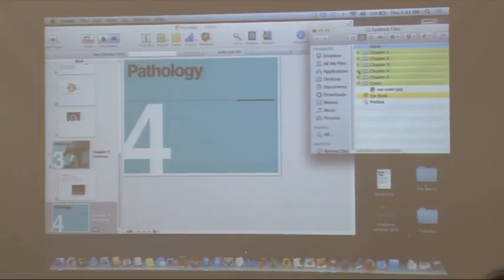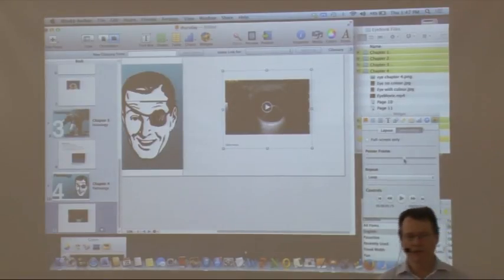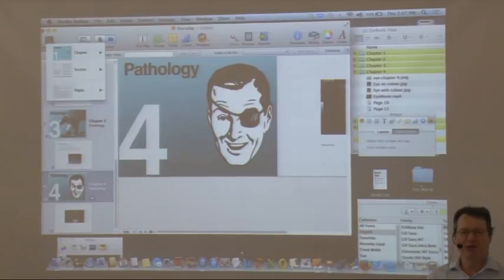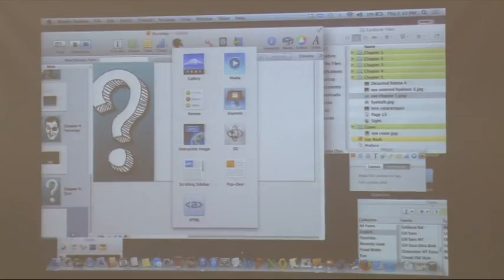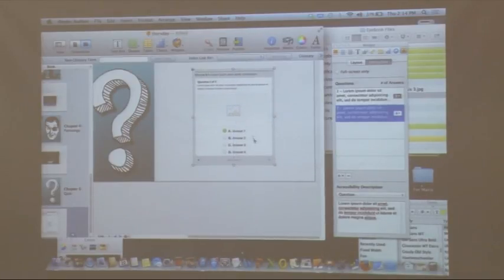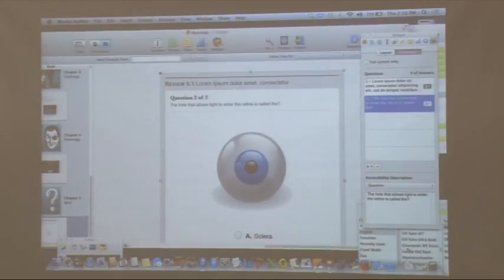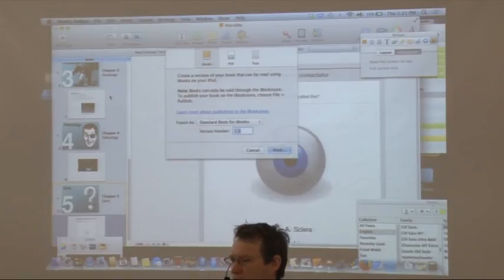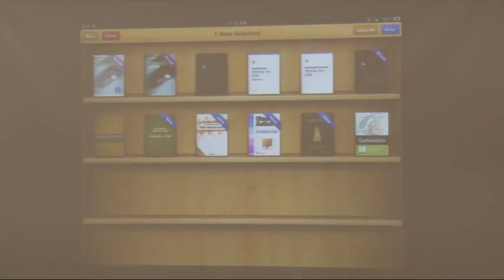iPad Project 12